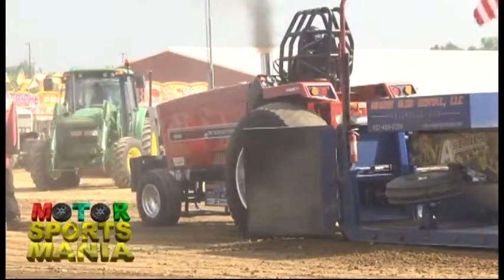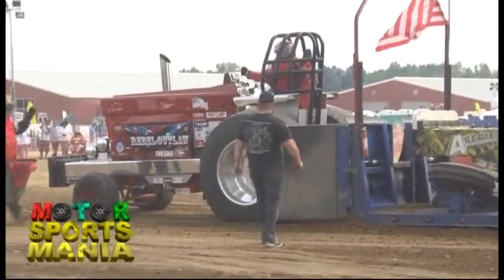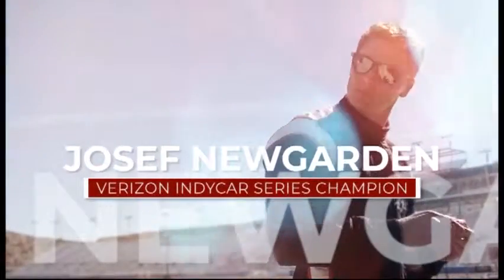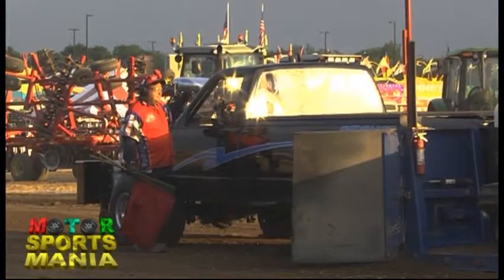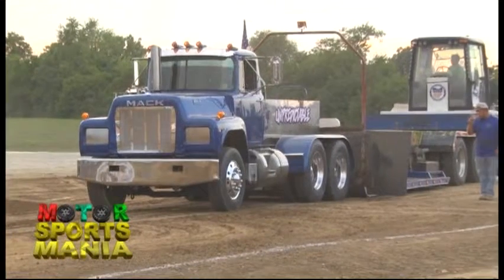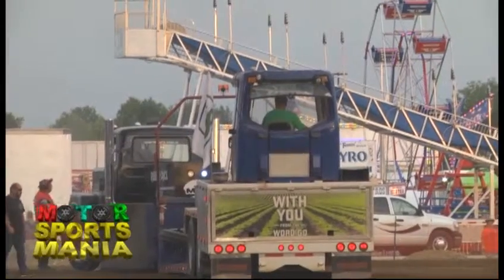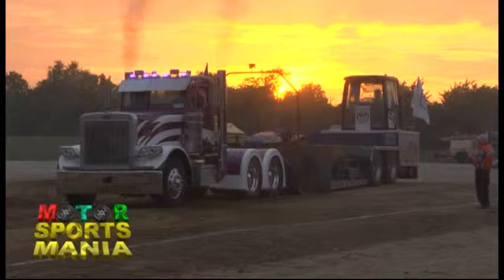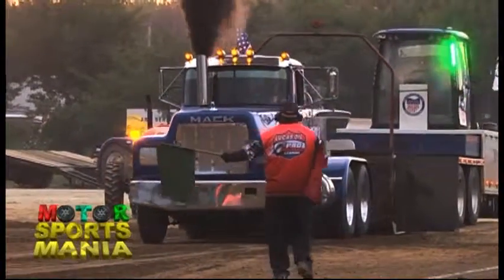Motor Sports Mania Tractor and FWD Pick Ups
For years the Montgomery County Fair has showcased exciting pulling competition. This year at the Fairgrounds new track the Ohio State Tractor Pulling Association featured some of their best pullers.  This episode not only has tractors but four wheel drive modified picks ups and semis!